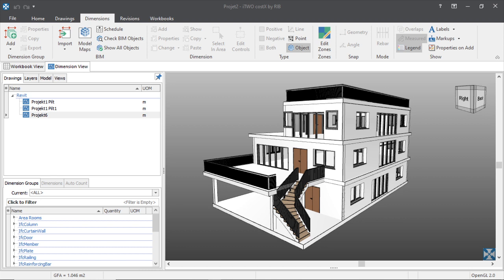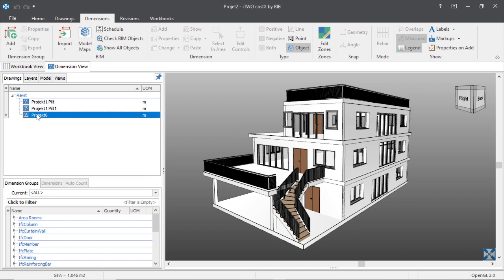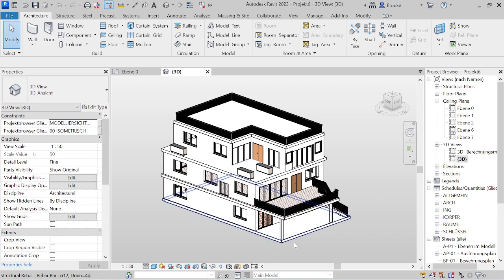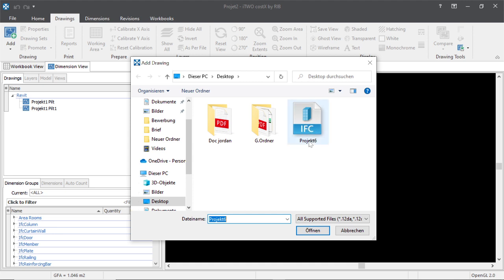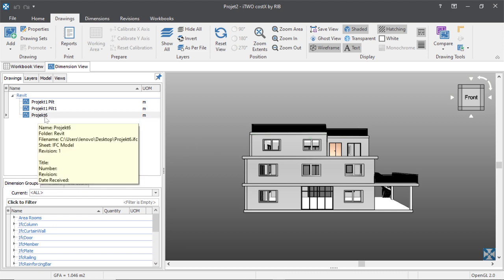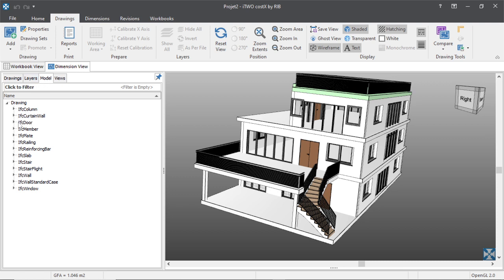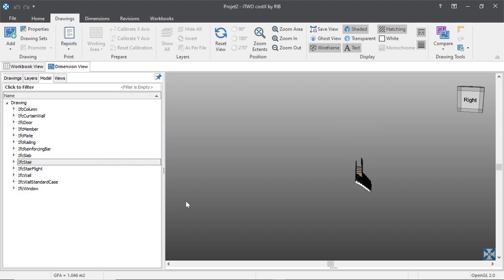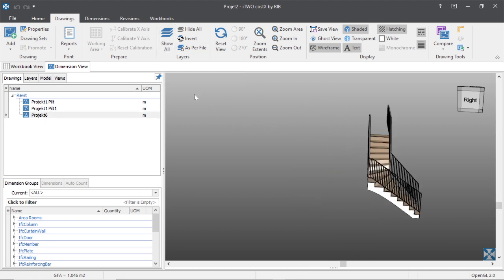Upload IFC-Daten in iTWO CostX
Im showing inside this Video how to upload ifc-Daten in iTWO CostX and how to manipulate the Model to make a quantity takeoff.